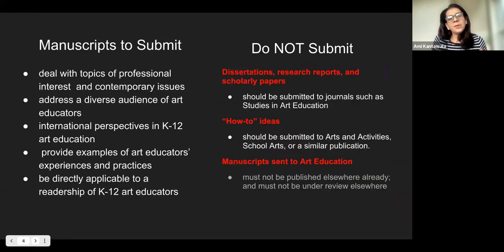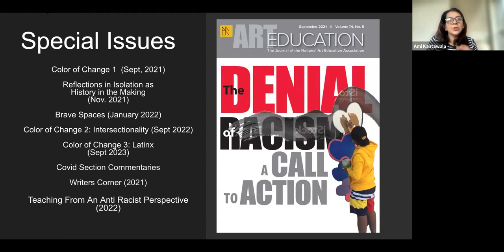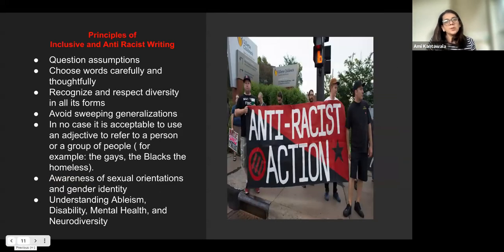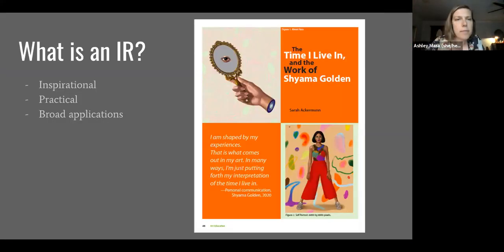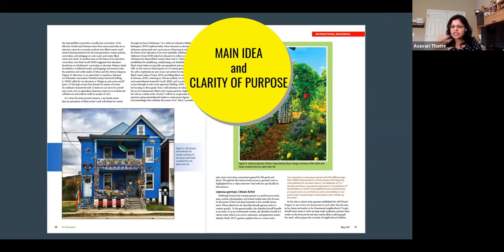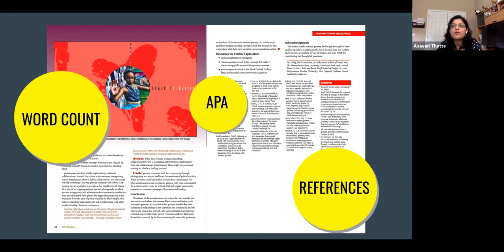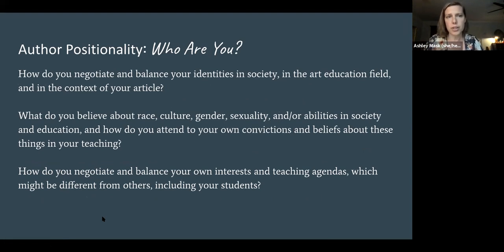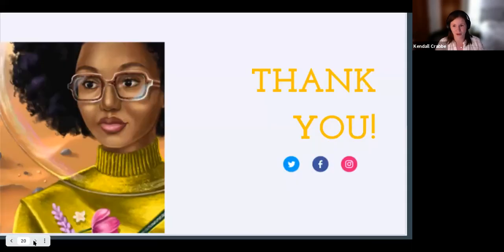NAEA Need to Know Webcast | Writing for Art Education